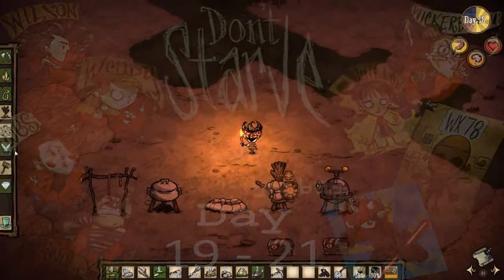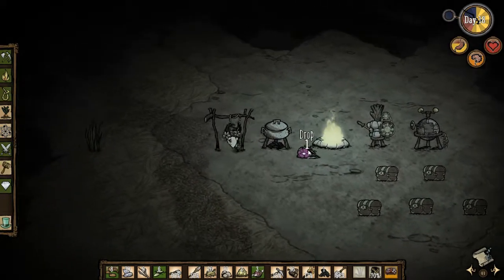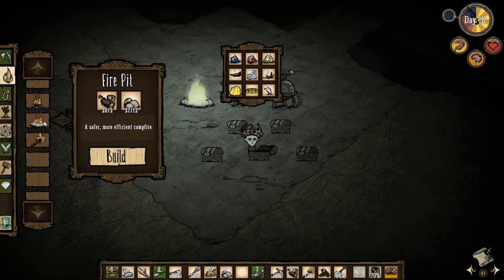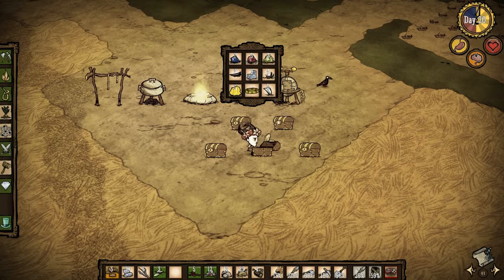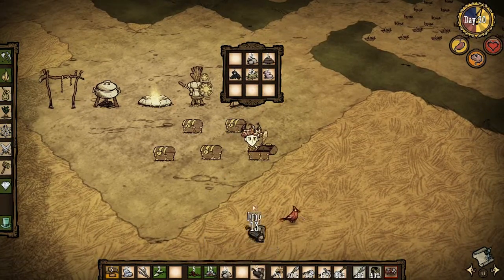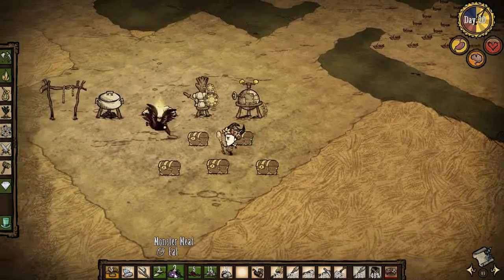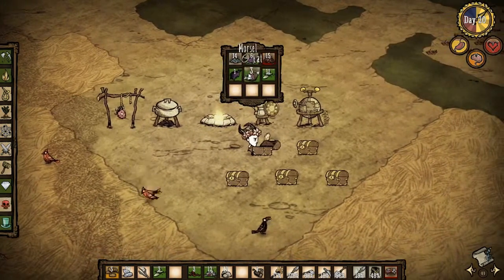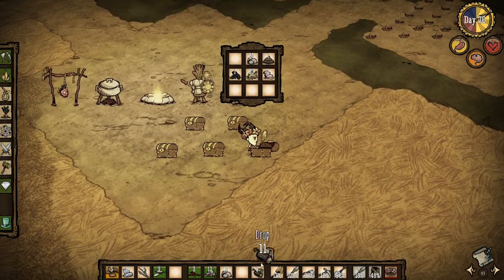Don't Starve Day 19-21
Start of winter. Woot Woot!

Intro Song by Area 151 - The Gaiking Party
         Copyrighted by: Hypnotic Records